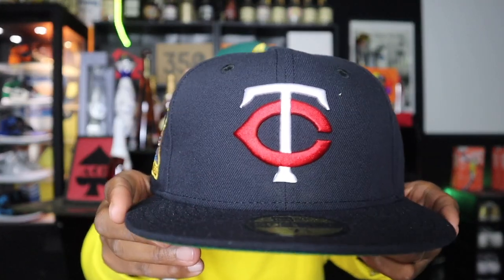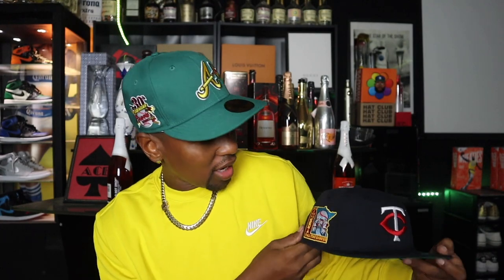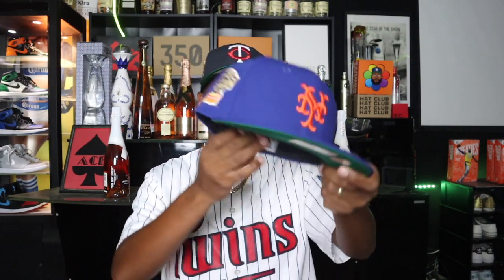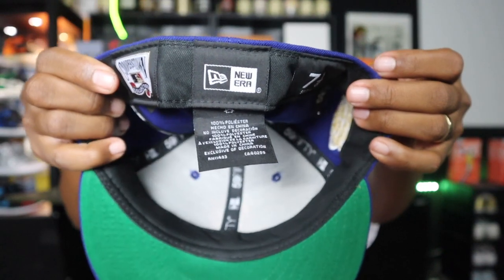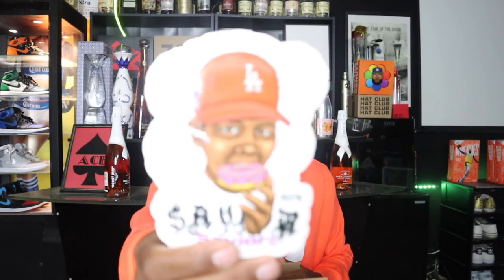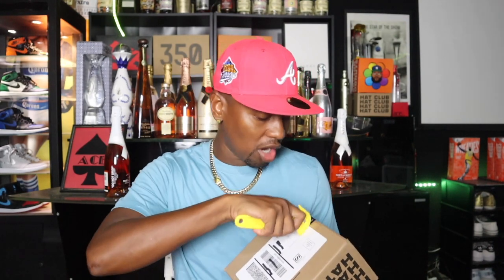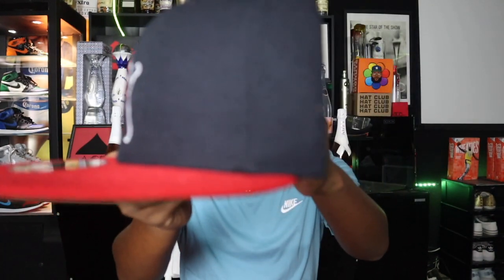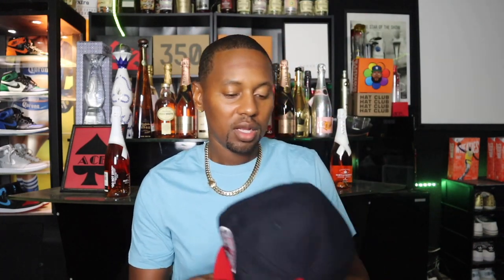Hat Club Exclusive Unboxing and Review All Star Collection 💫 JaeTips Mystery Box + Outfit Ideas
In this video I unbox and review the Hat Club Exclusive All Star Collection. The New York Mets, Minnesota Twins and St Louis Cardinals all have dope side patches. Also I unbox a JaeTips mystery box. I go over what I would wear with these hats and what makes them unique. I look at the details and what shirts or jackets will coordinate well with them.